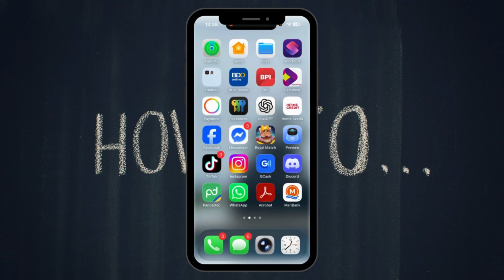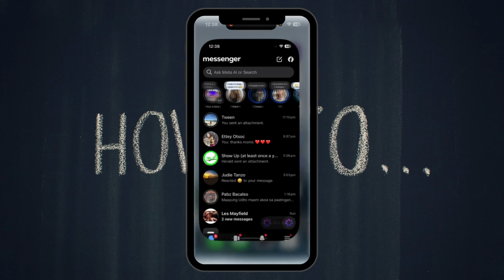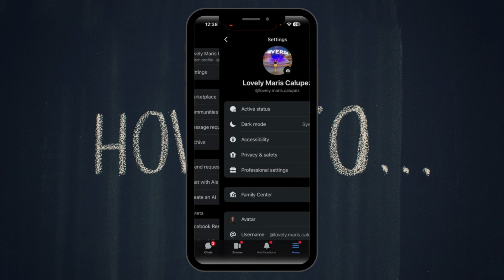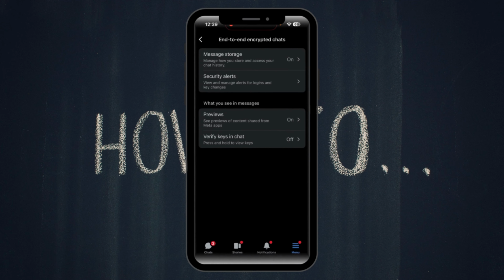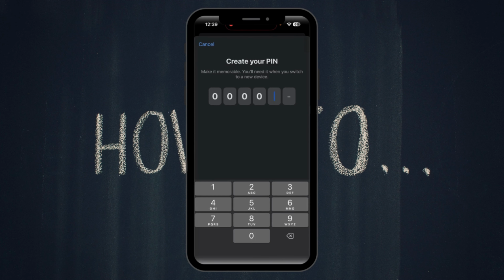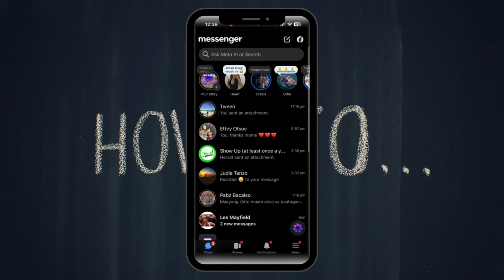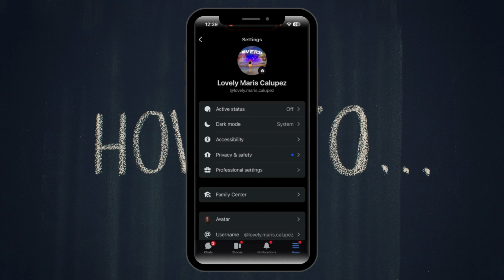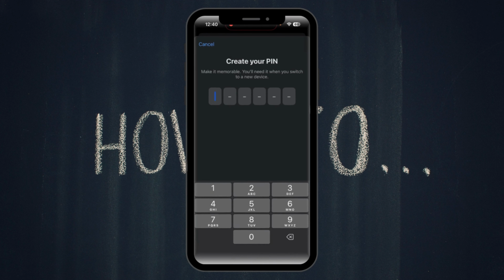How To Fix Forgot Messenger PIN End To End Encryption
Forgot Messenger PIN for end-to-end encryption? This step-by-step guide shows how to fix Messenger end-to-end encryption PIN issues and regain access.
If you forgot your Messenger encrypted backup PIN or cannot access encrypted chats, follow these troubleshooting steps.

📌 What you’ll learn:
• How to fix forgot Messenger PIN issues
• Recover access to end-to-end encrypted chats
• Reset Messenger encryption PIN safely
• Find Messenger encrypted backup settings
• Troubleshoot PIN verification problems
• Restore access to your Messenger conversations

Watch until the end and follow each step carefully.